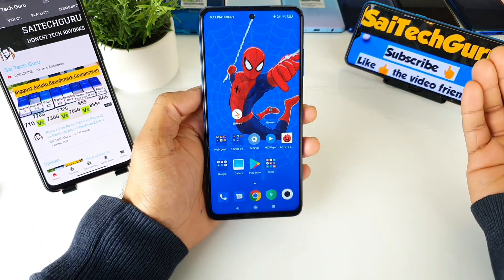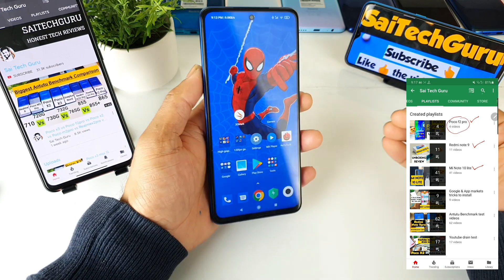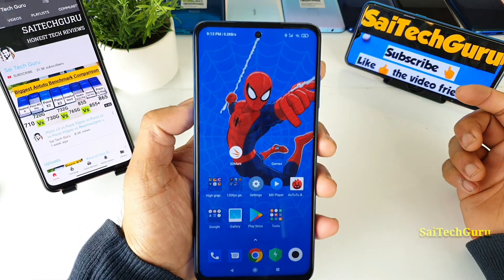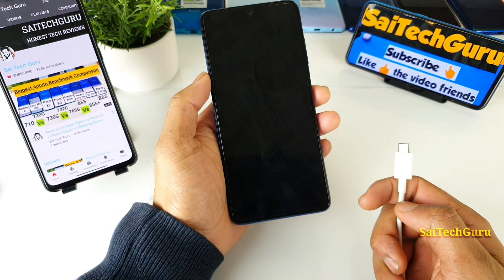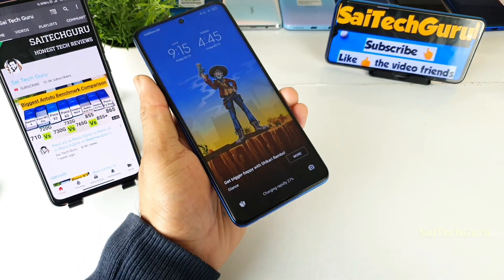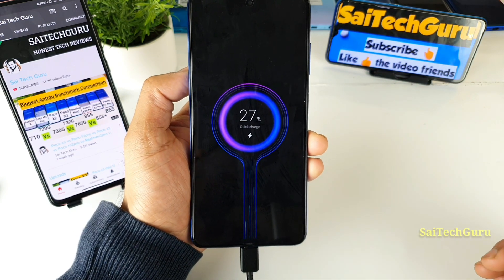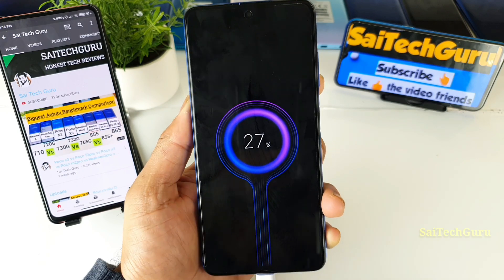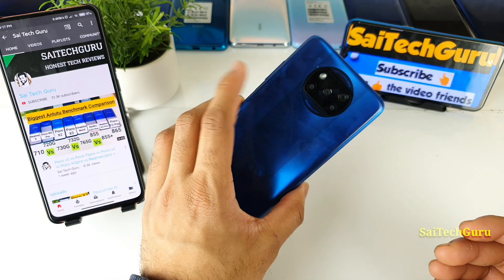Poco x3 charging animation using 10w,25w and 33w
Hello Everyone I am Sai chaitanya I have used Poco X3 and uploaded more than 300videos my playlist will help you in any topic and provide you the better solution for any problem kindly check the playlist for more videos

Poco x3 cases :-

4.5 star above cases

Back Cover Military Drop Tested

1.Shock Proof Smooth Rubberized Matte
2.TheGiftKart Back Cover
3.Rubberized Matte Hard Back Cover
4.Sand Carbon Fibre Case
5.Anti Slip Soft Fabric Case
6. Matte Finished Back Cover
7.ultra thin frameless matte
8.TheGiftKart Back Cover

Poco X3 Screen Guards:-

4.5 star above

1.Affix Tempered Glass
2.DD SON edge to edge full screen coverage
3.TexoVera® Screen Protector
4.Edge to Edge Full Screen Coverage
5.11D Tempered Glass Screen
6. Pack of 2 for 219rsonly
7. Matt Screen Guard Protector
8.Spigen Full Coverage

Gaming SETUP

Best Earphones

BestType c Pendrive for phones:-